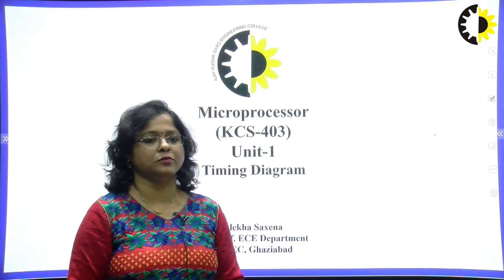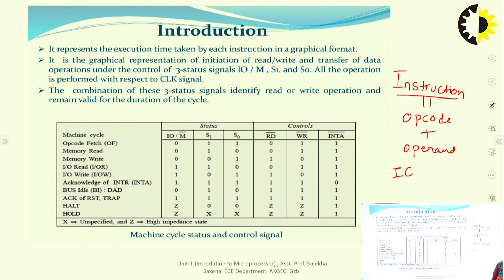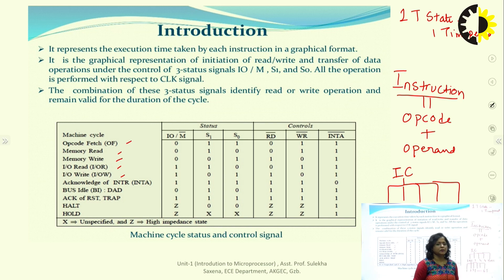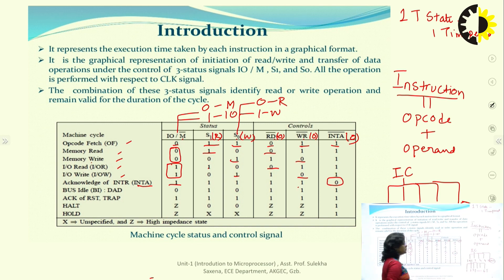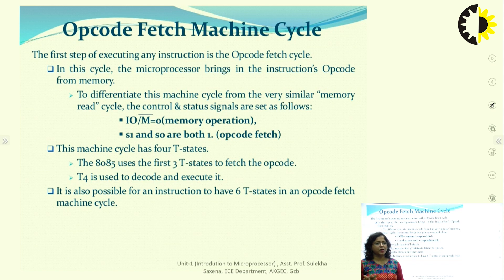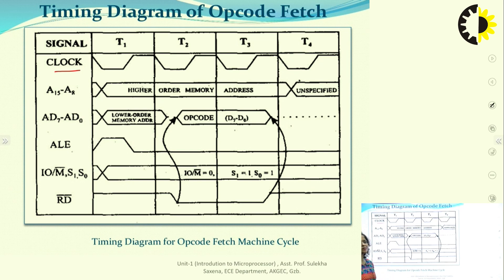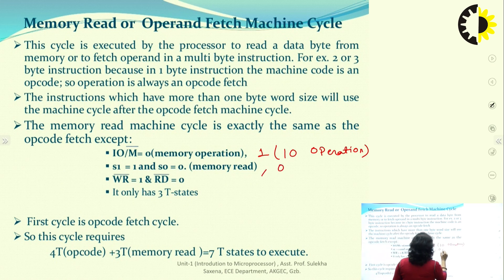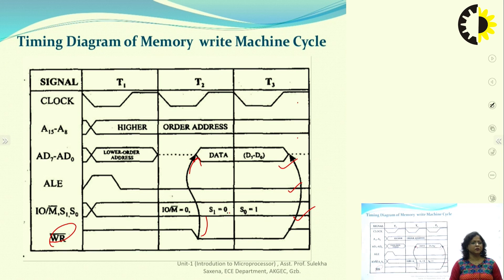''Timing Diagram'' Microprocessor Lecture 01 By Ms Sulekha Saxena, AKGEC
Timing diagram of 8085 microprocessor-opcode fetch. Fetch mem read, mem, write, 10Read, 10Write.